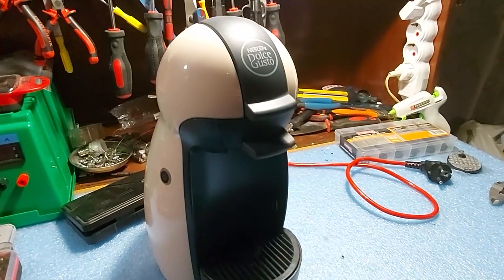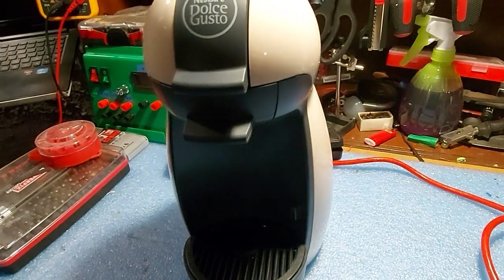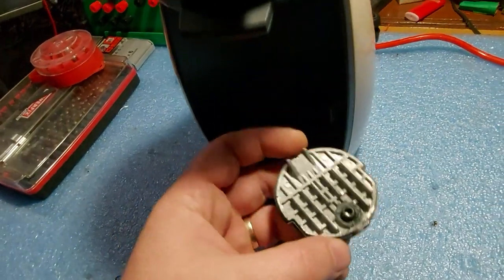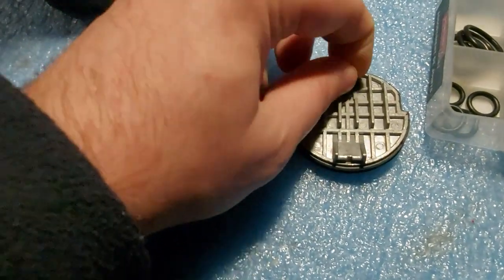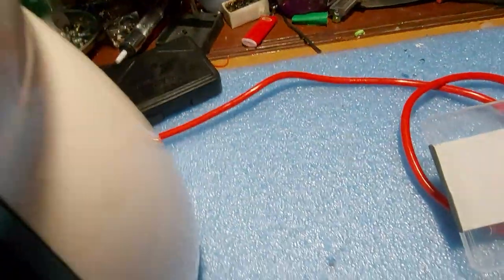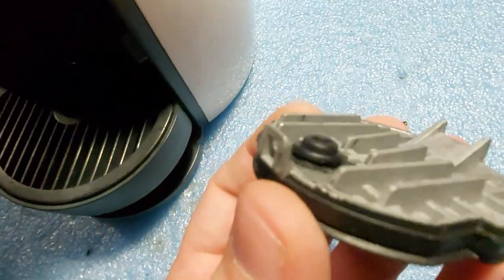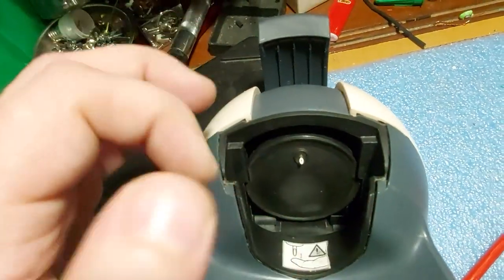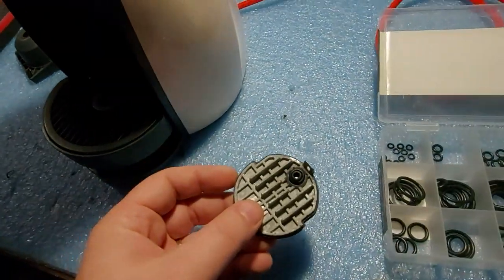DOLCE GUSTO Leaking diffuser / Injection plate - Nescafe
Hello guys and welcome to a new video. Just wanted to share with you a quick fix in case you have a leaking diffuser plate.